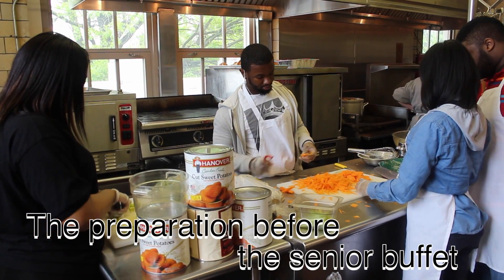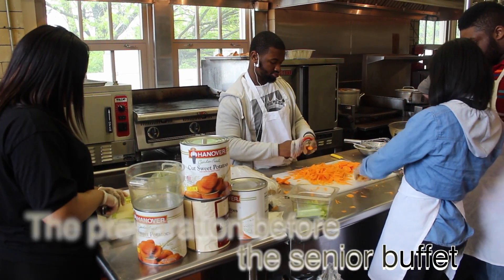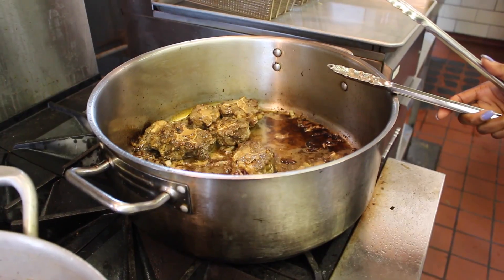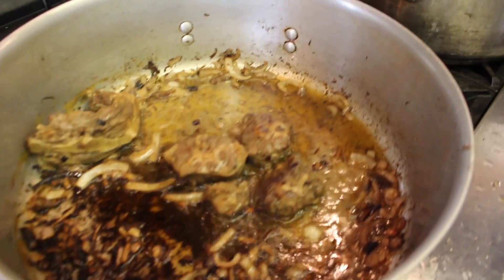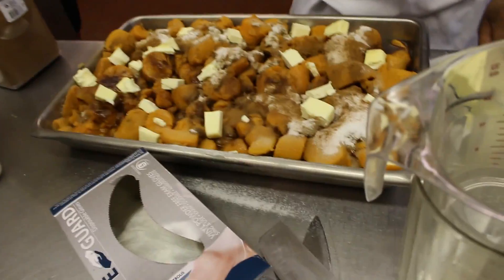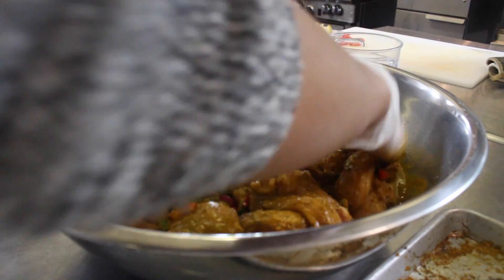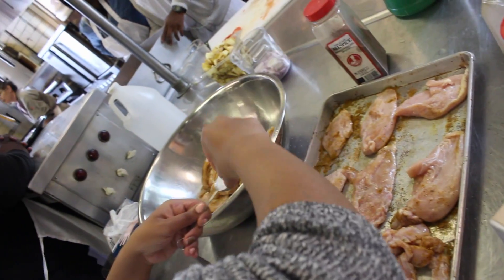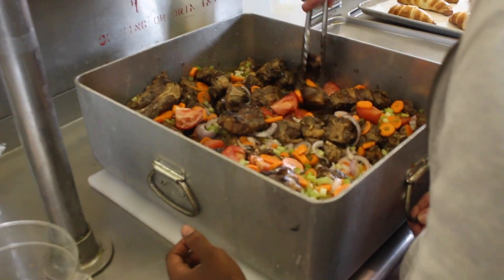Jamaican Buffet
Chef Kloss' seniors take you behind the scenes of their Jamaican Buffet.